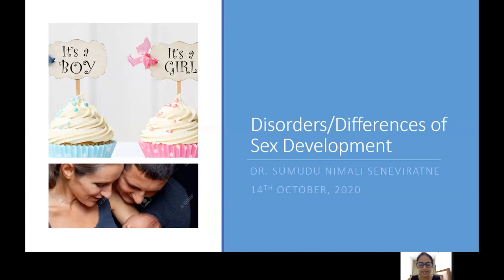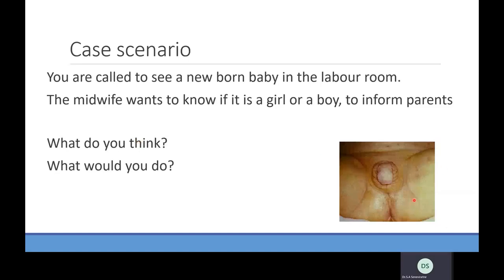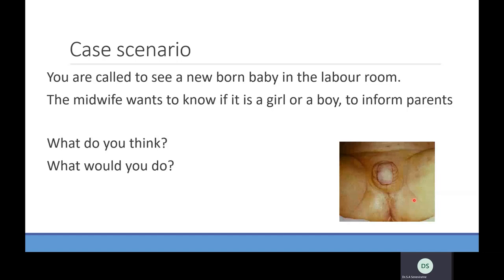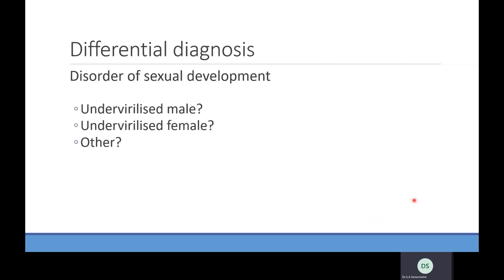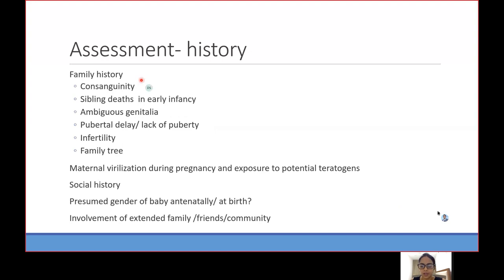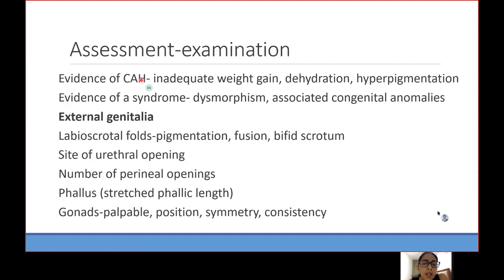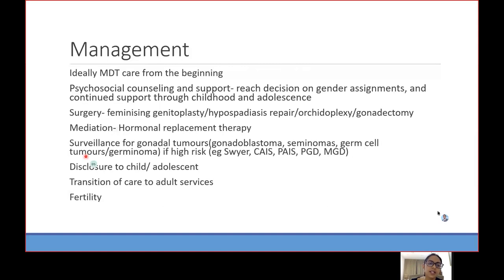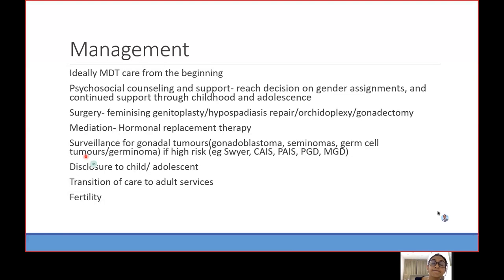Dr Sumudu Nimali Senavirathne